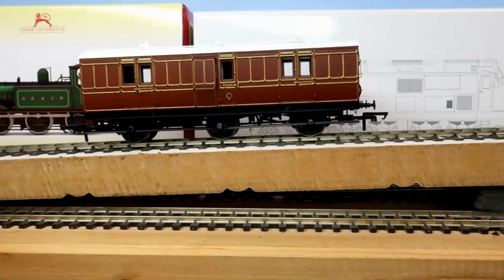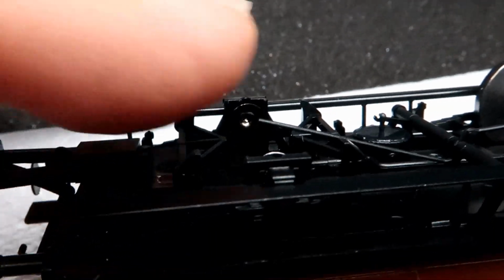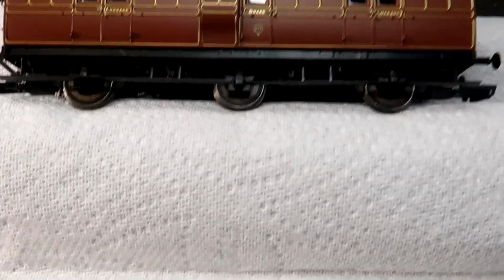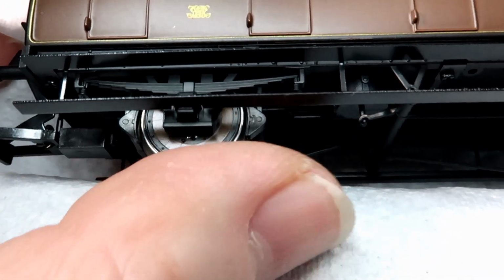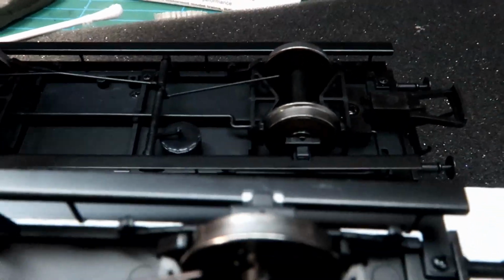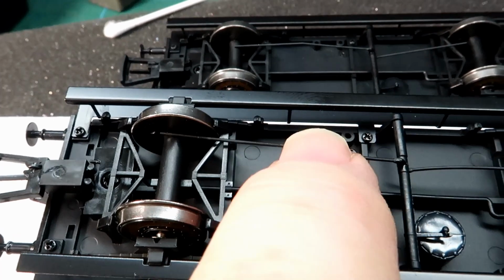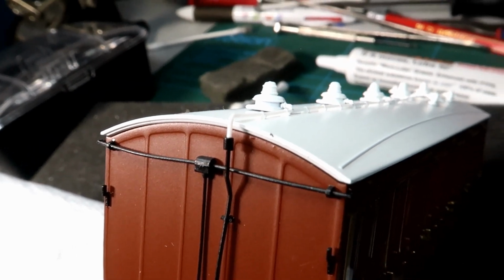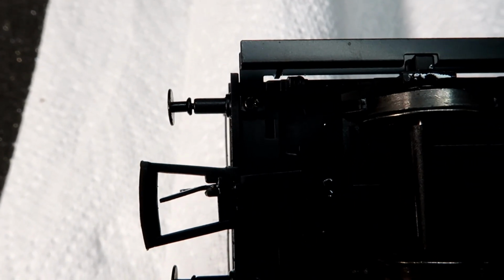Hattons Genesis Coaches snagging video Not much to say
Hattons Genesis Coaches snagging video
Not much to say
In this video I offer solutions to the very minor snags I’ve encounter on my coaches.
Nothing more than minor maintenance and a bit of careful redirecting. 